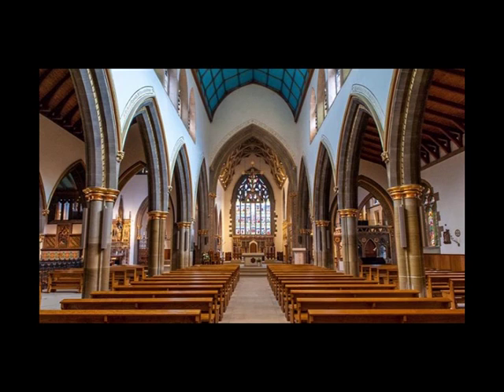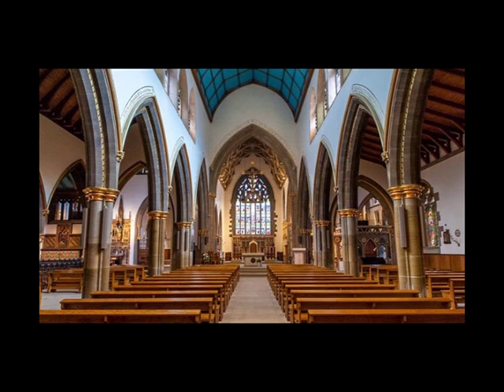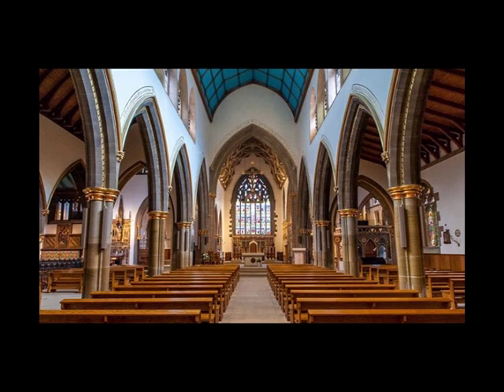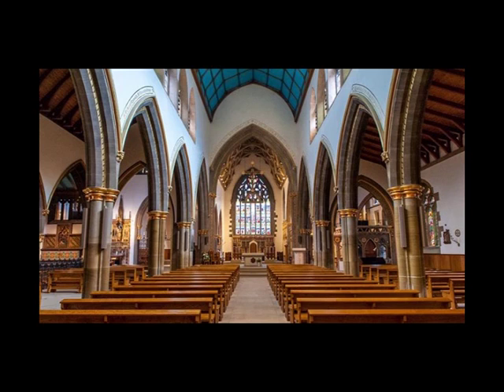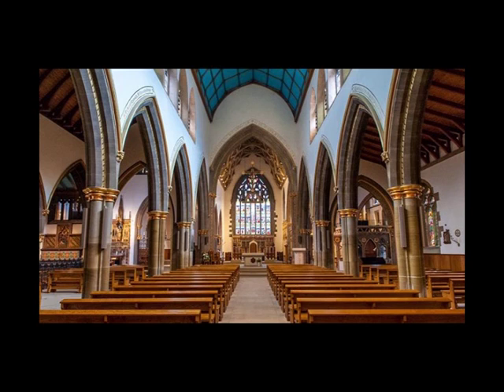Laura Claveria of St Marie's Cathedral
Susie talks to Laura Claveria about heritage Open Days at St Marie's on Norfolk Row.